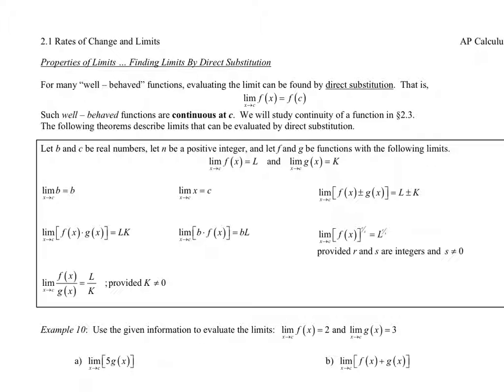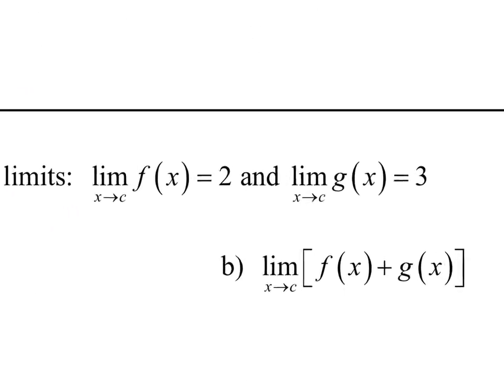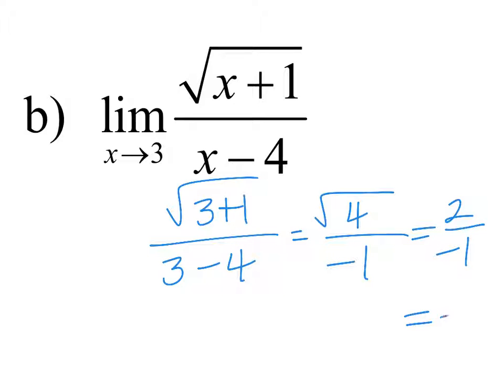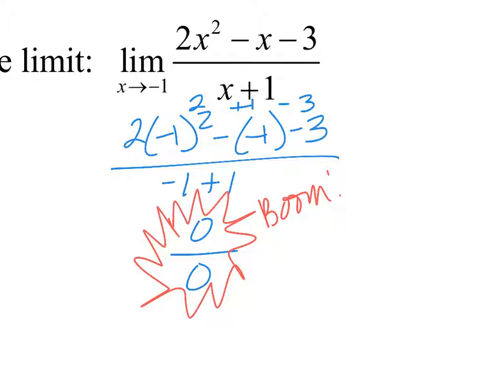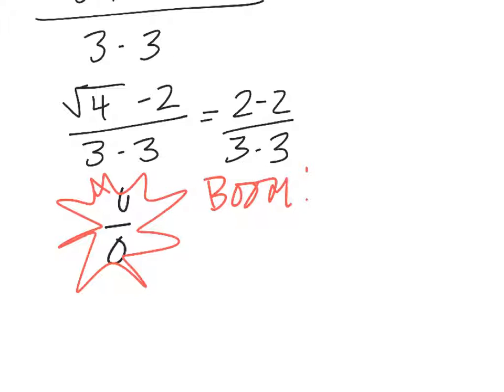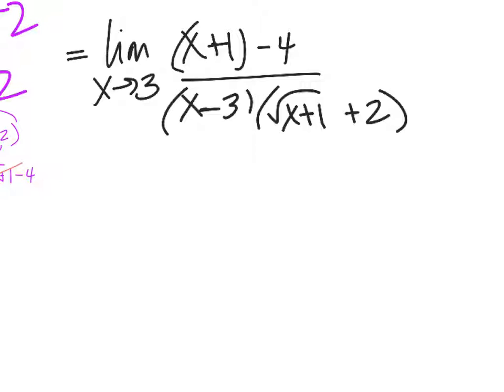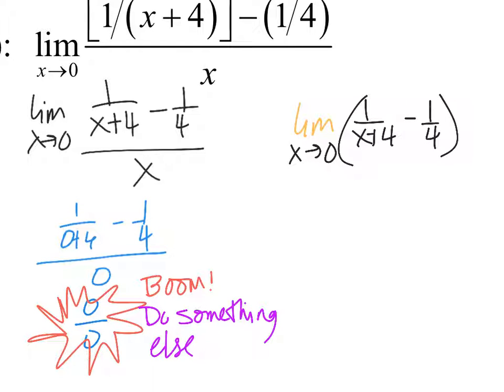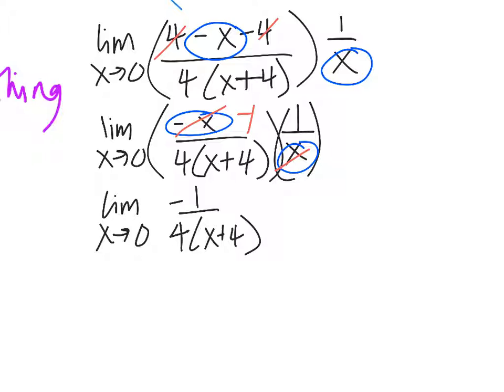Lesson 2.1 Part 2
Notes for Lesson 2.1 Part 2